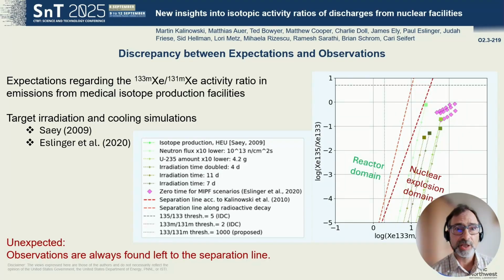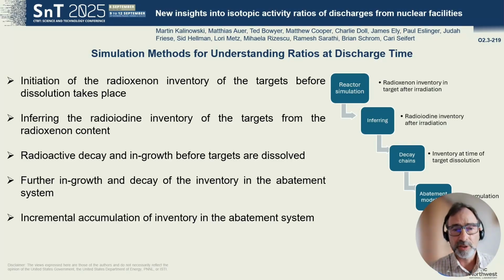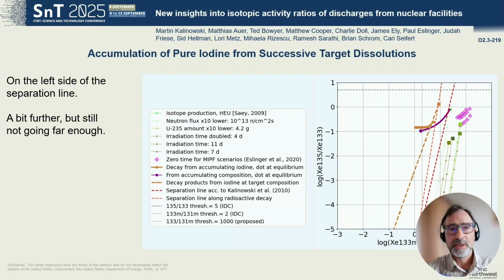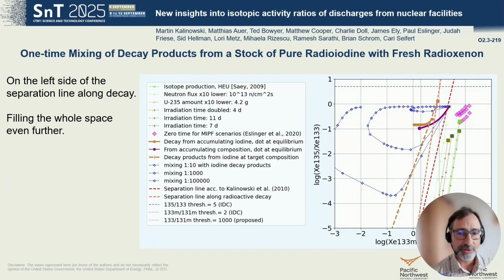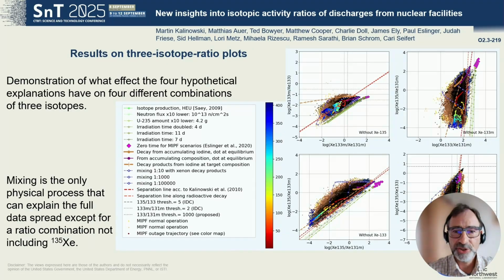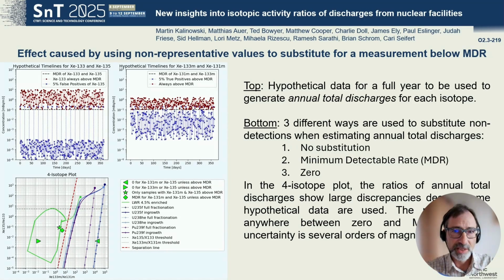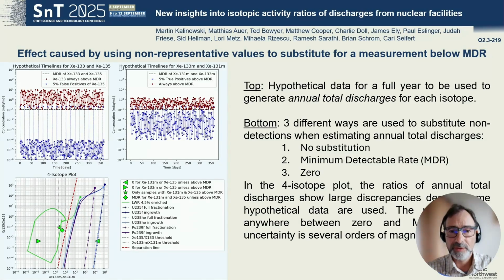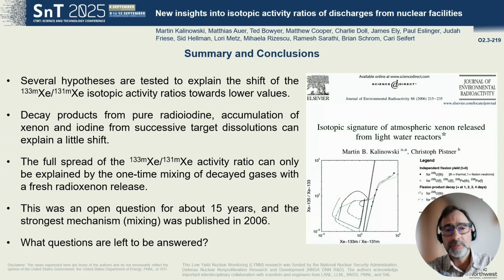Day 3: Forum: Ch3: O2.3 - 219